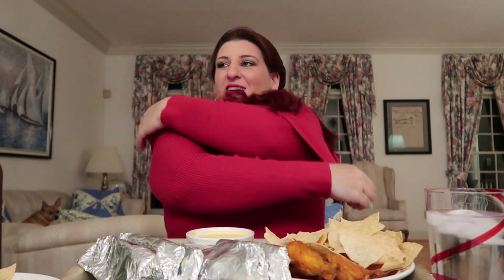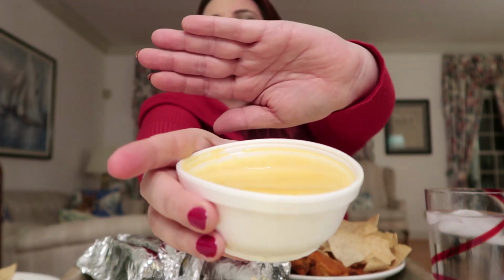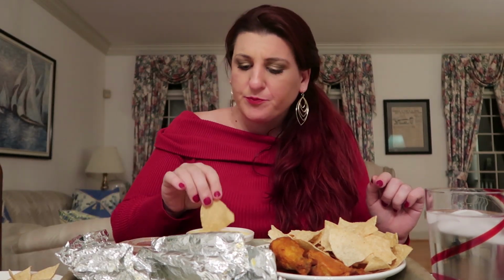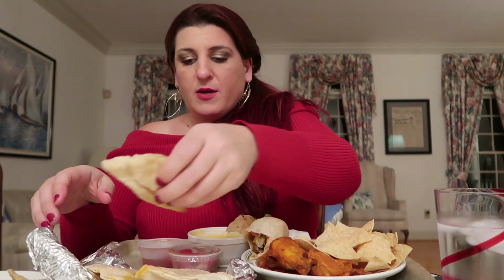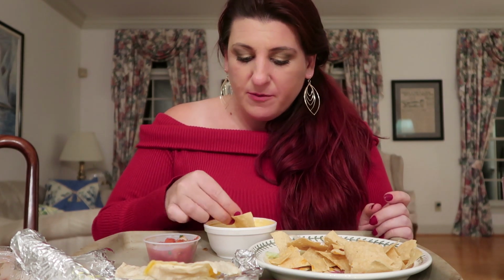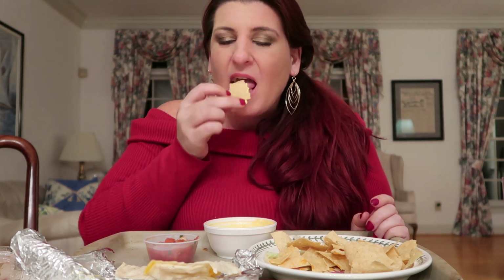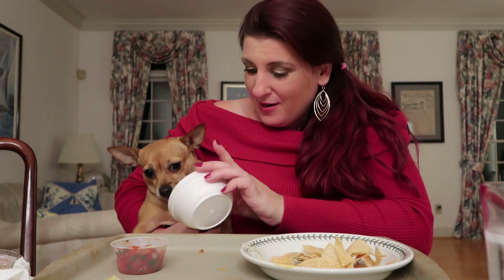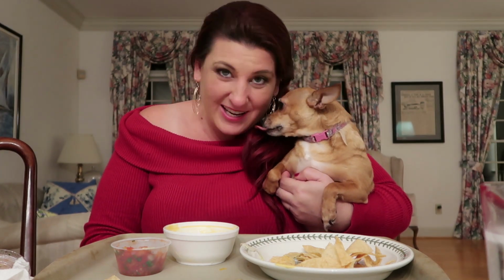Eat With Me!! | Chicken Wings & Queso | MUKBANG (Eating Show)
Mukbang eating show with Buffalo chicken wings and Queso dip!! Chips and salsa , steak tacos, and quesadillas!! Yum!!!